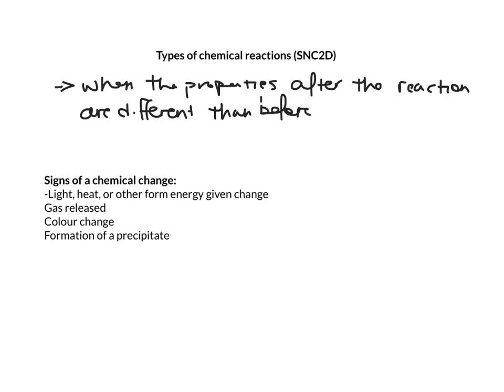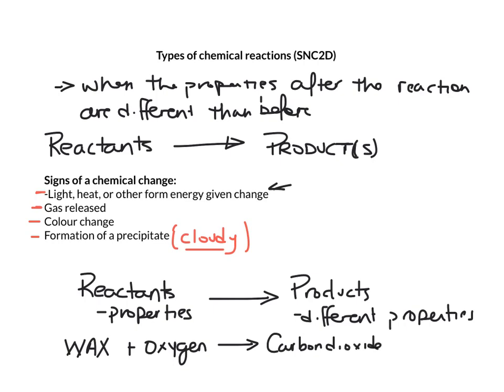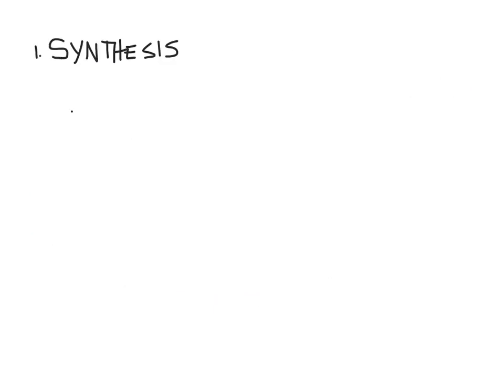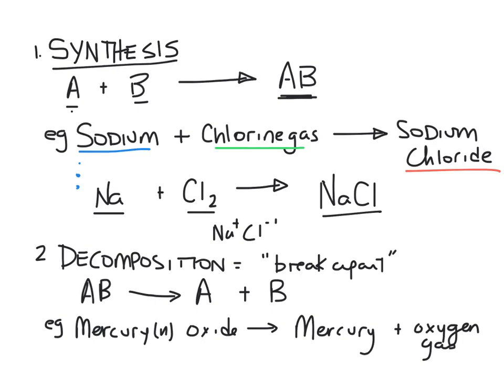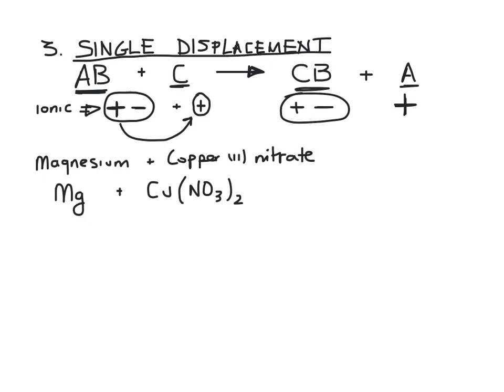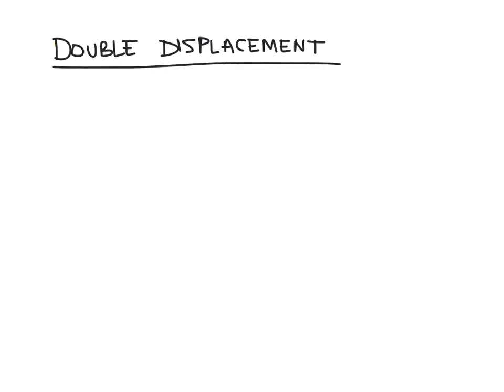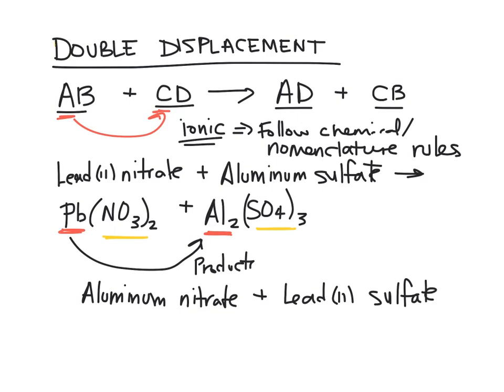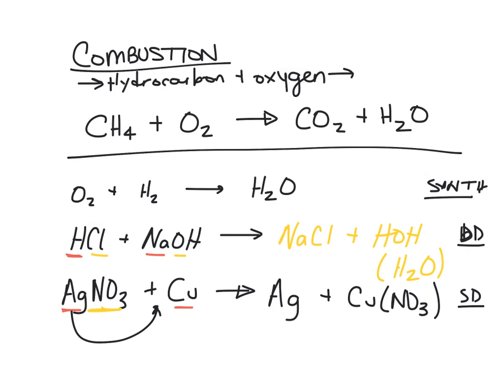Types of chemical reactions SNC2D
A short lesson discussing the basic types of chemical reactions:  synthesis, decomposition, single displacement, double displacement,